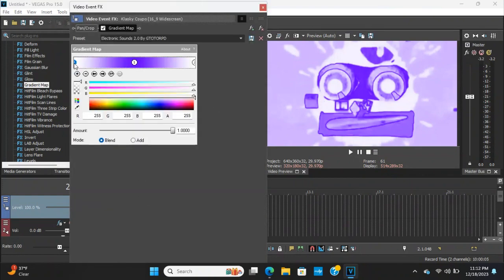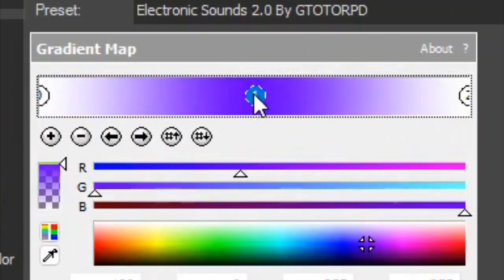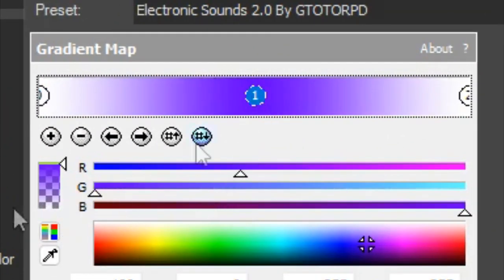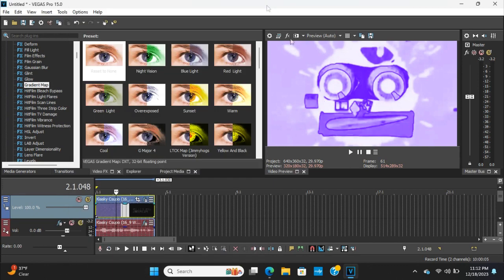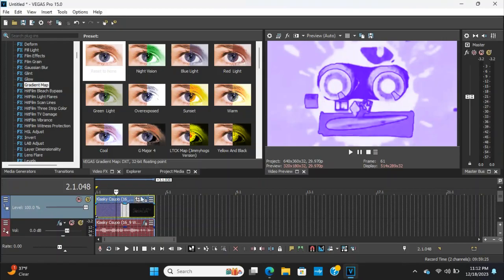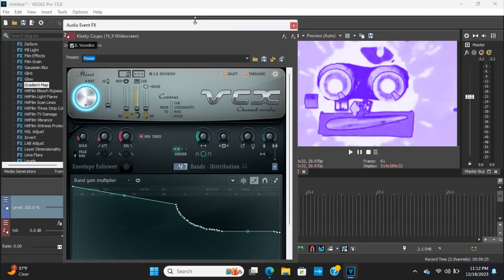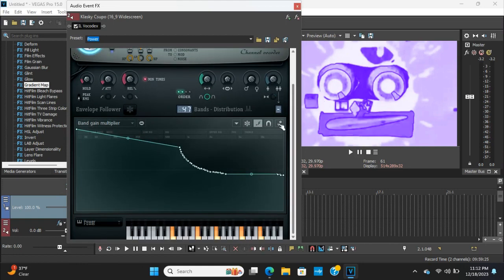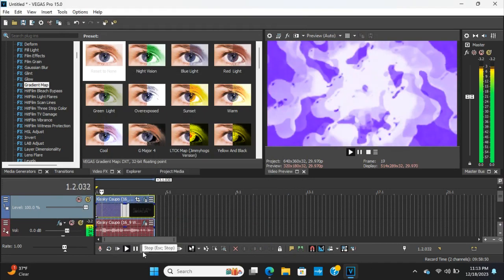How To Make Electronic Sounds 2.0 By GTOTORPD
I Accurately Made This For People Who Don't Know How To Make This
And + I Had To Put Electronic Sounds 2.0 Into My Voiceover
Well Hope This Helps You Out